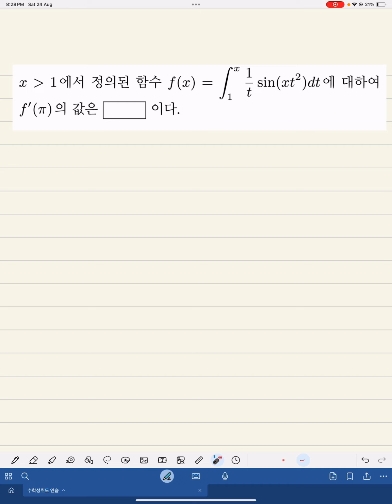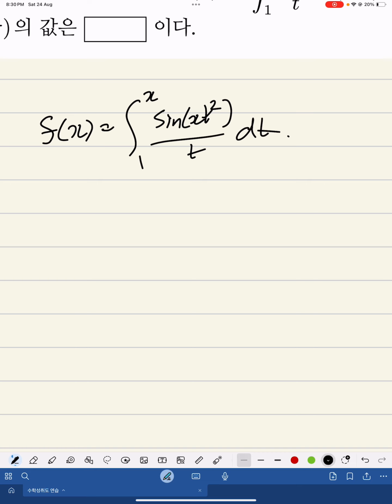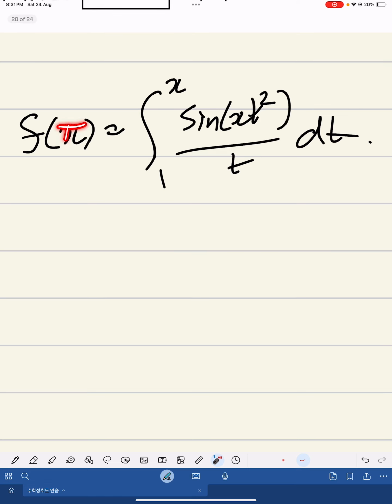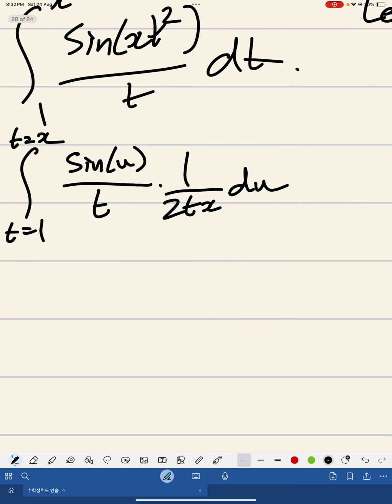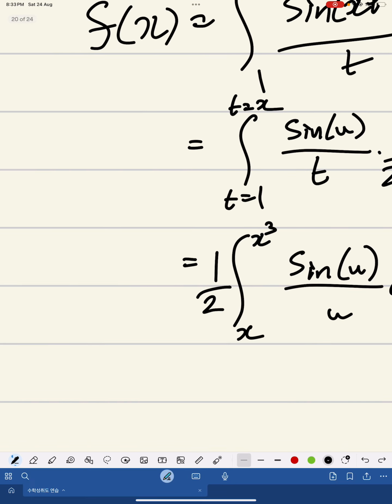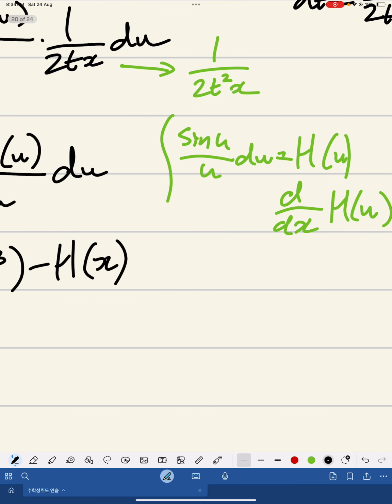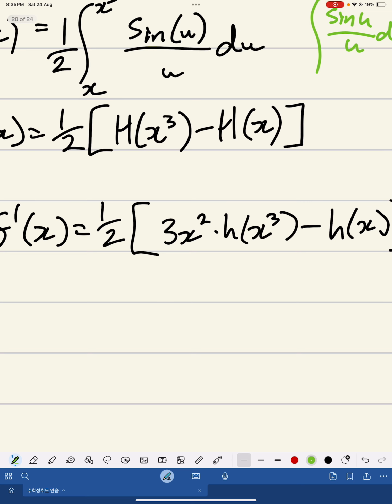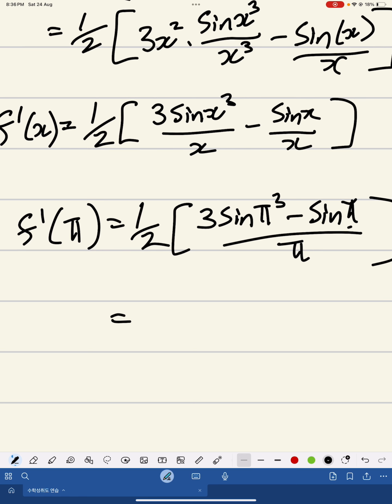SNU Mathematics Aptitude Exam 2015 B-10